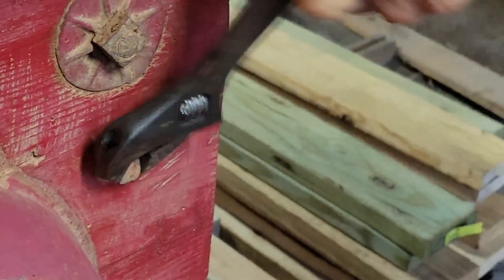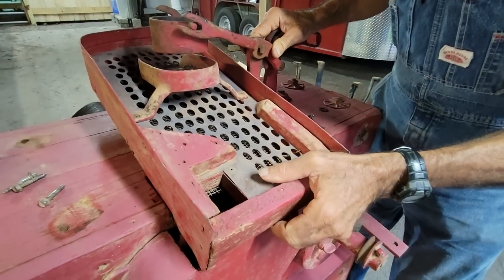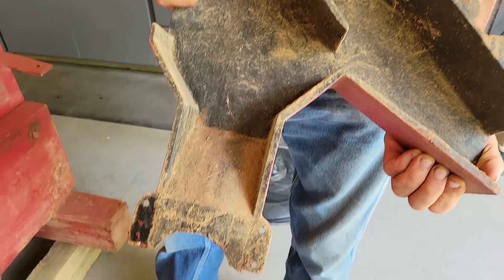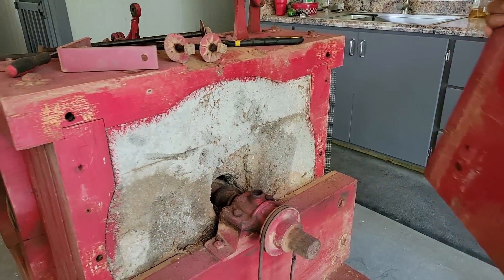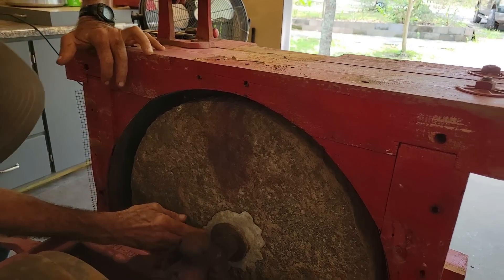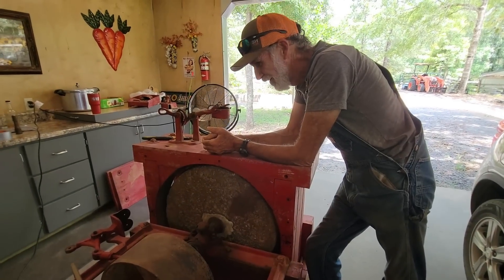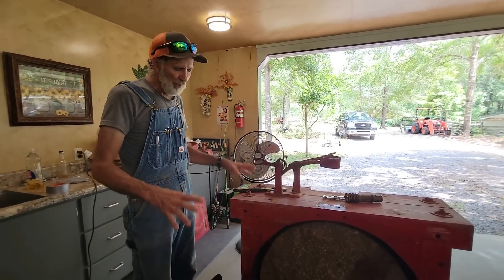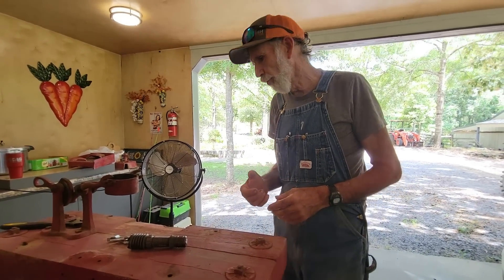1940 Meadows Grist Mill: A Peek Inside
2. On your favorite podcast platforms like Spotify, iTunes, iHeart Radio, and about 10 more.
3.  If you want to go directly to the podcast use this